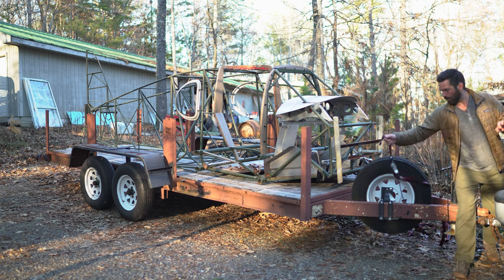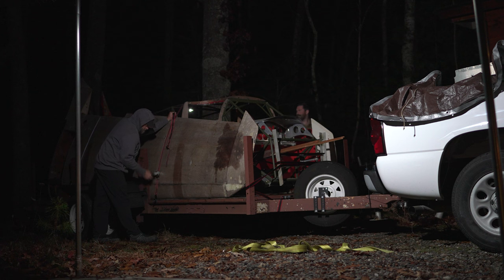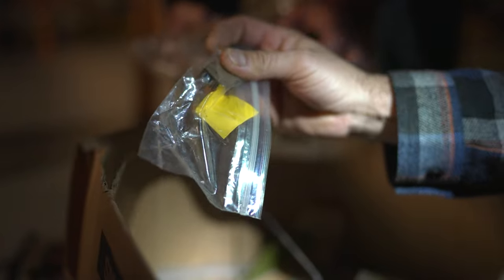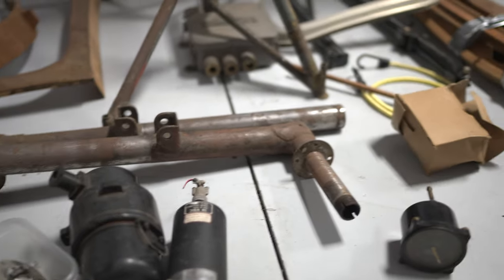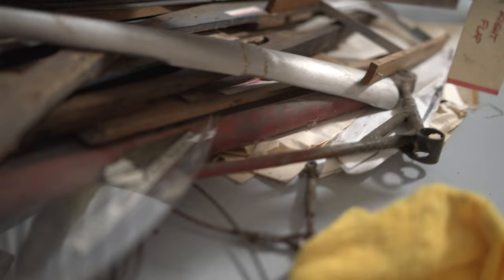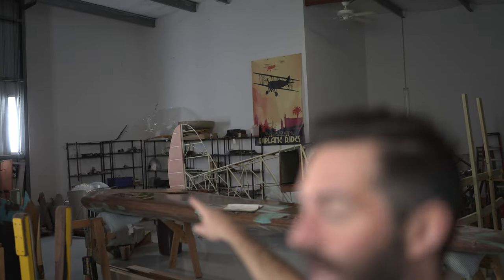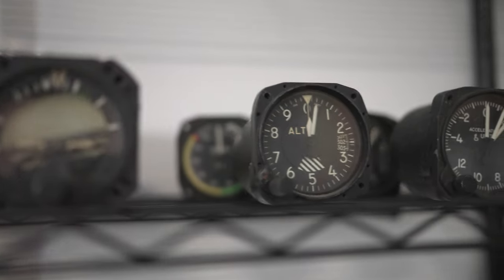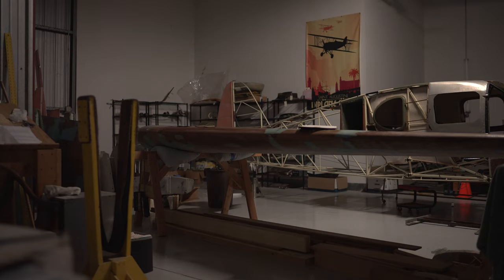Bellanca Cruisair Aircraft Restoration: Chapter 6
In Chapter 6, I borrow a truck and a trailer and head up to North Georgia to pick up more airplane parts while singing "I'll Be Home for Christmas" on the way back. Here's a summary of the trip and my findings that will help contribute to our Bellanca Cruisair project.

Where I Get My Music